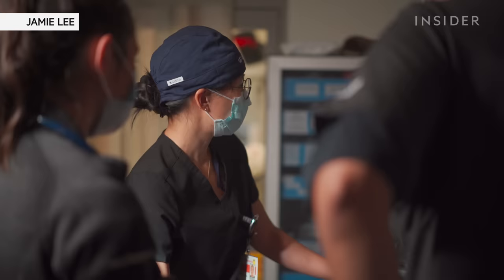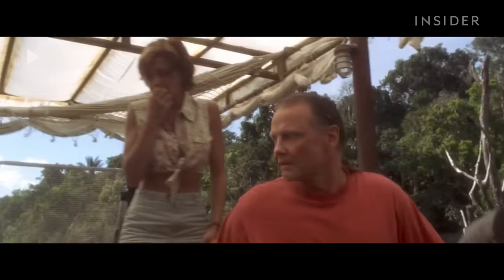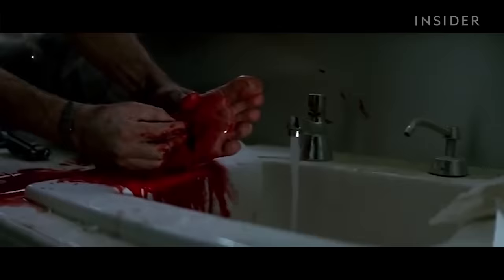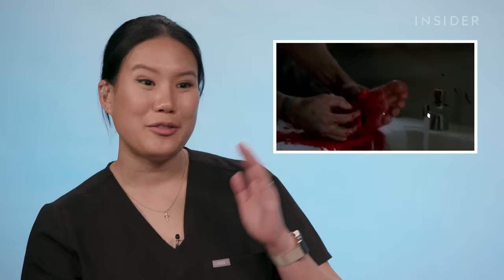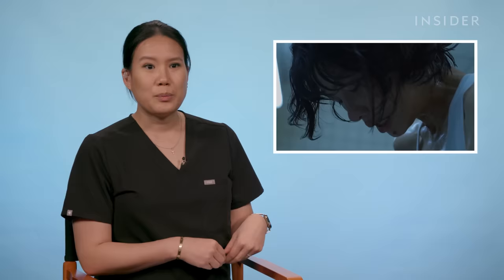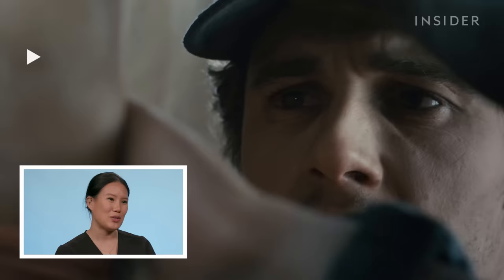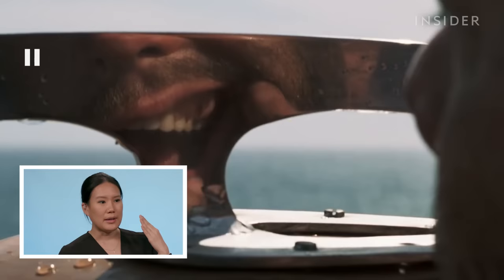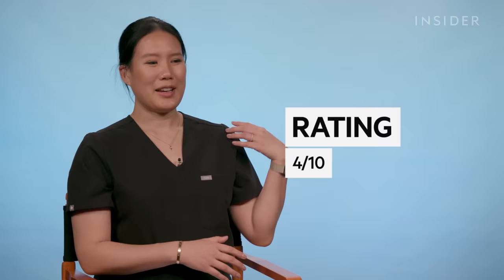ER Doctor Rates 10 DIY Surgery Scenes In Movies & TV | How Real Is It? | Insider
Emergency room doctor Jamie Lee looks at 10 emergency medical scenes from movies and TV and rates them based on realism.

She looks at "Squid Game" S1E10 (2021), "Cast Away" (2000), "Anaconda" (1997), "No Country for Old Men" (2007), "Casino Royale" (2006), "127 Hours" (2010), "Buffy the Vampire Slayer" S3E13 (1999), "Die Hard" (1988), "John Wick: Chapter III — Parabellum" (2019), and "The Wolverine" (2013). Scenes include shoulder dislocations, resuscitations, dealing with bullet injuries and emergency amputations.

Lee is an emergency medicine physician in New York City. You can find out more about her by checking out her social media and her blog:

If you have a medical emergency, dial 911.

ER Doctor Rates 10 Emergency Surgery Scenes in Movies and TV | How Real Is It?